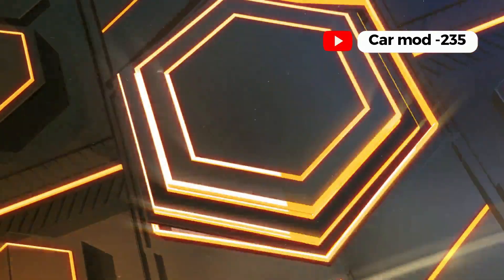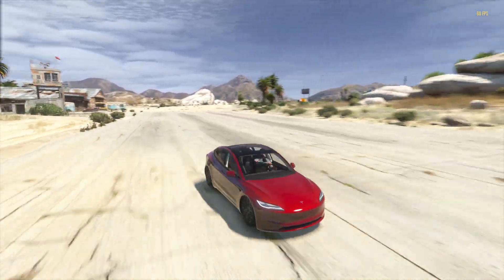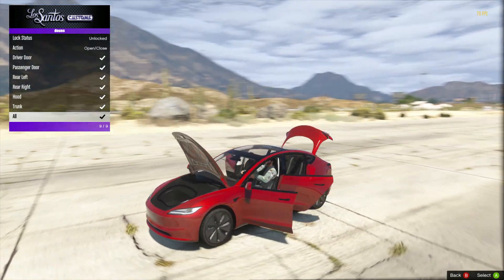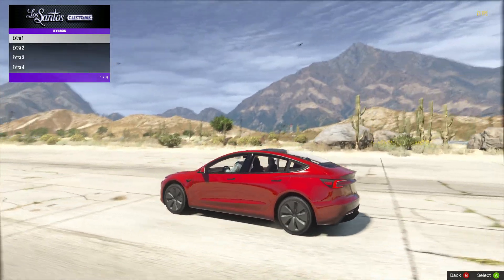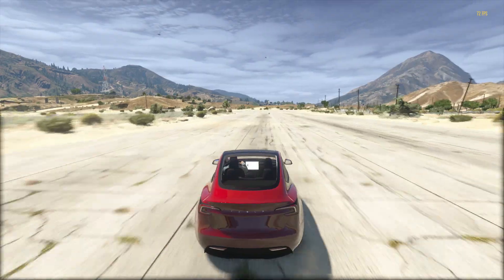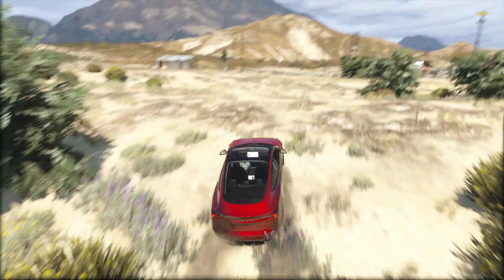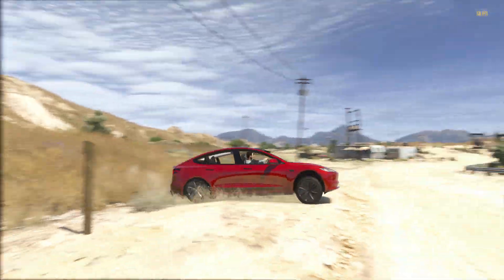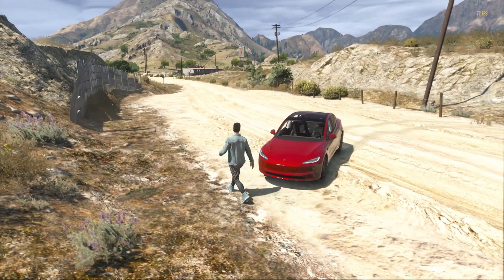2024 Tesla Model 3 in GTA V Car Mod #235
Get a closer look at the 2024 Tesla Model 3 in GTA 5. We showcase its performance, customization options, and more in Car Spotlight.